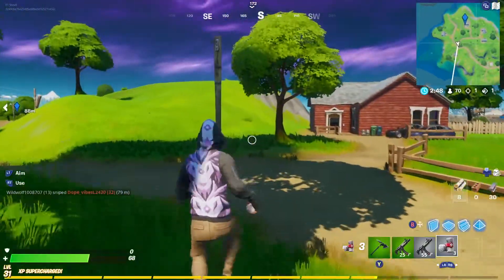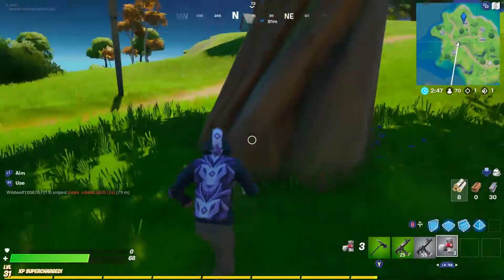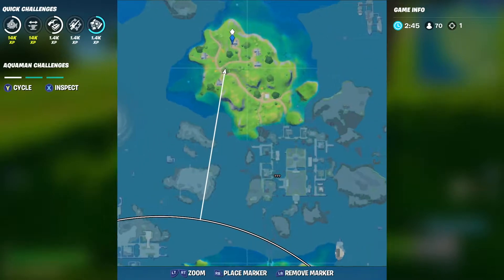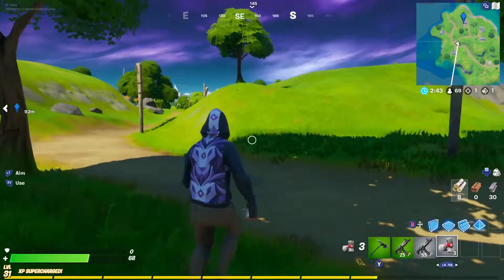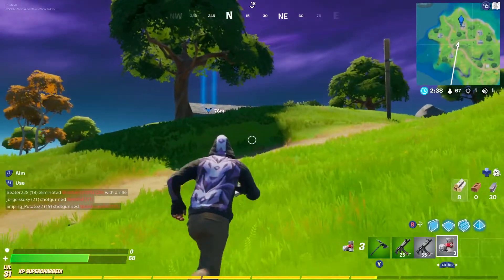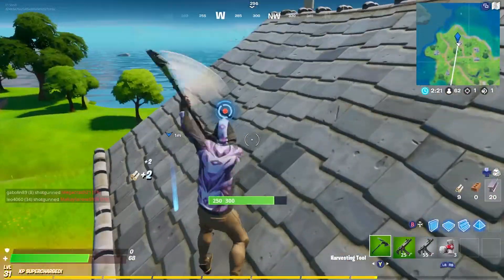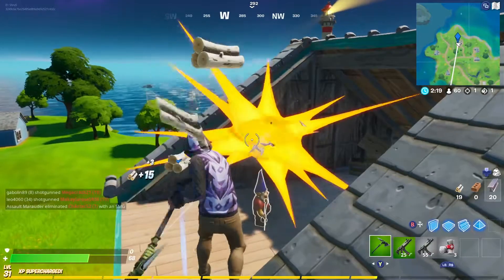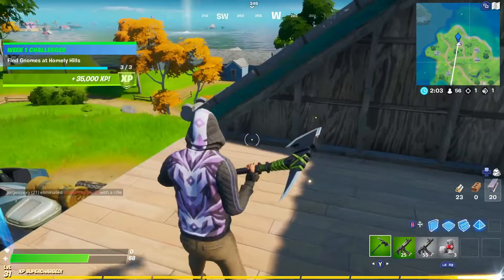Where to find GNOMES at homely hills! EASY FAST! chapter 3 season 2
Hey my name is Steve! I’m adding minutes hours days and years to your lifespan with the power of positivity and fun!

Thank you guys for watching! If you enjoy my videos please like and subscribe to PURPLE STEVE thank you I feel so blessed and lucky to have you even here with me right now, you have no idea how much it means to me. I owe you guys so much because with every like, view and sub you give me its making all my dreams a reality. So thank you thank you thank you!! One of my ultimate goals with this channel is to give away massive stuff like cars and vacations gift cards and everything in between and only YOU can make it happen! I also want to inspire and help people believe anything is possible! I finally decided to take the leap and follow my heart thank you guys for helping make my dreams comes true I hope you can find some value in the videos I enjoy making so much!

The kid who comes out in my videos is my son Travis and he has his own channel for toys projects and fun kid stuff